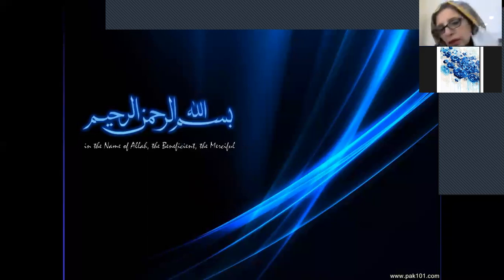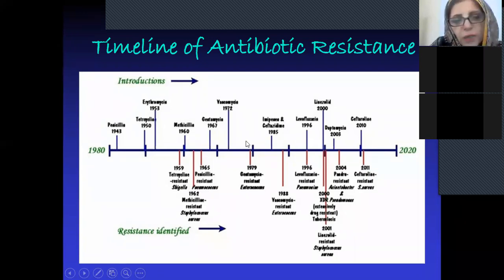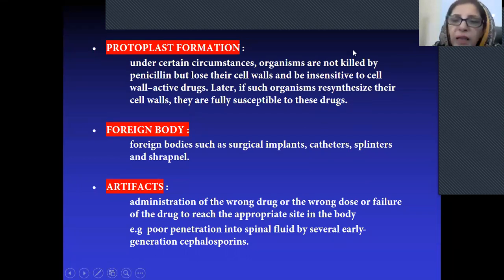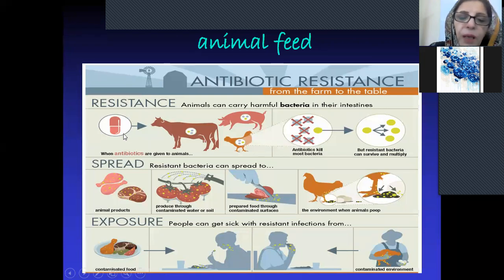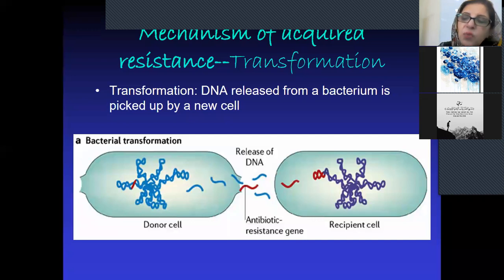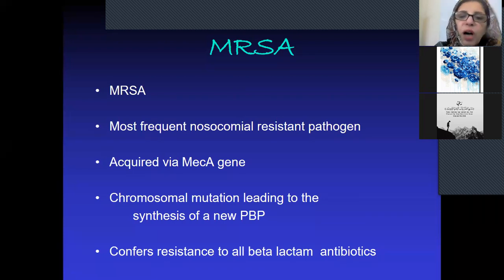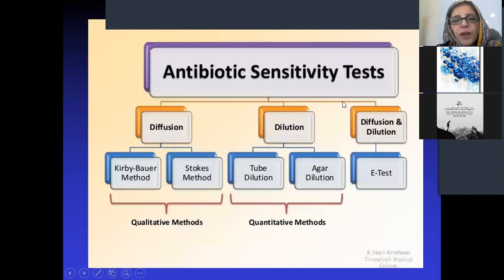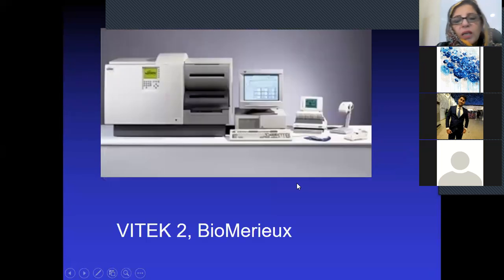Antimicrobial drug resistance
Prof. Dr. Rubeena Hafeez